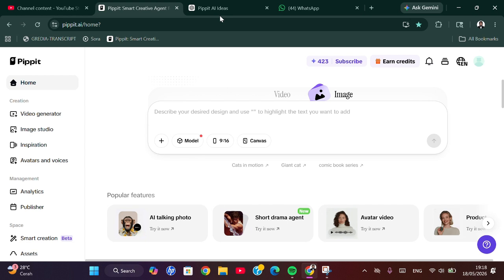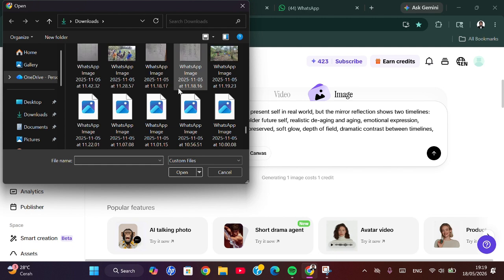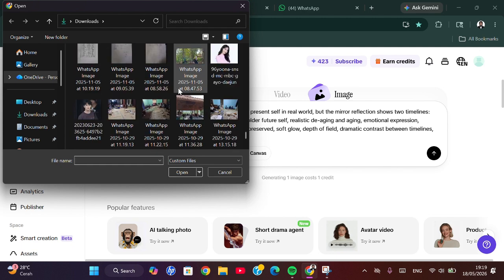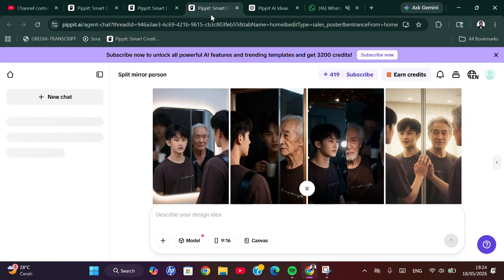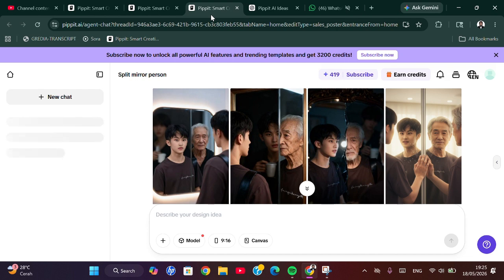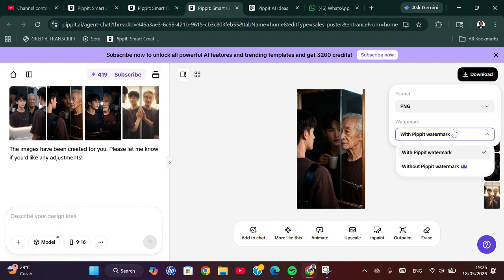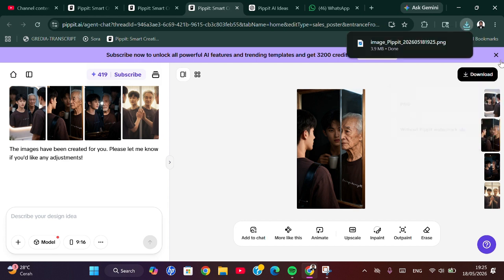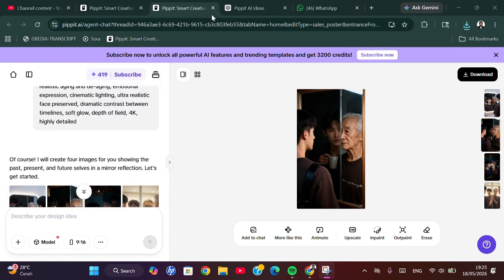Step-by-Step Guide to Generating AI Mirror Future and Past Self Images Free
Learn how to use Pippit AI to create a stunning AI mirror effect that shows your past and future self completely for free. Follow this step-by-step tutorial to sign in, upload your photo, write effective prompts, and download your edited image without watermarks. Discover how to generate creative AI photo transformations easily.

0:00 How to Use Pippit AI Mirror
0:12 Opening Pippit AI and Signing In
0:22 Uploading Your Photo and Prompts
0:41 Selecting and Downloading Results